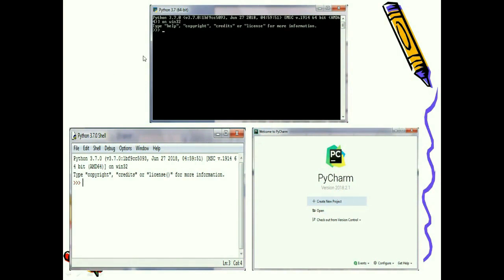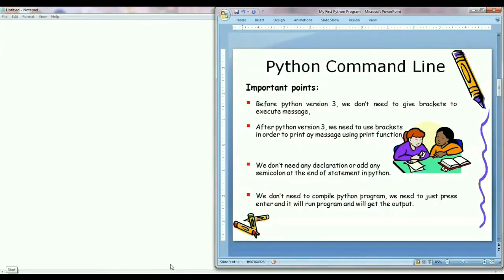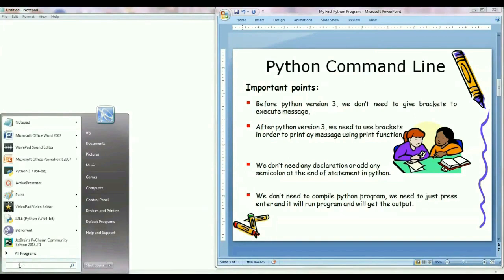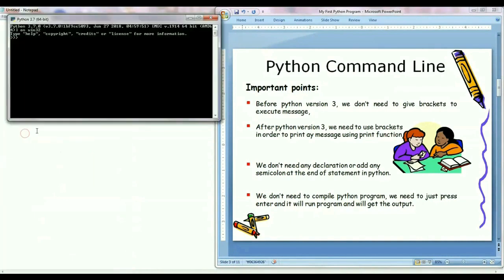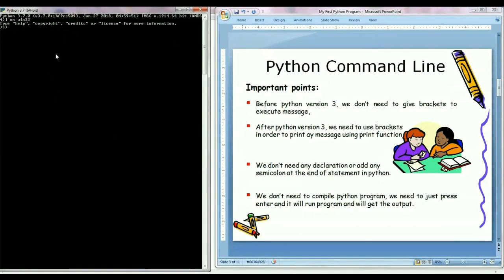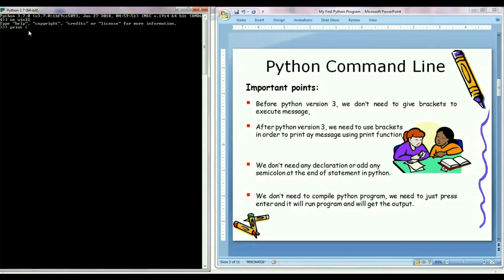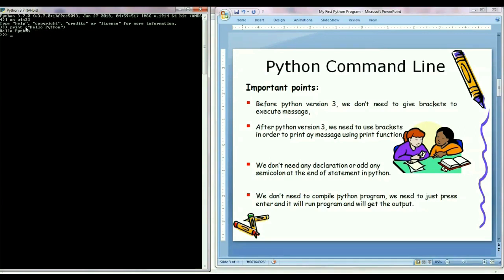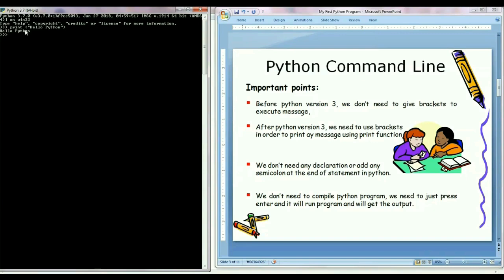How to write Python program in Command Prompt || My first Python program in cmd